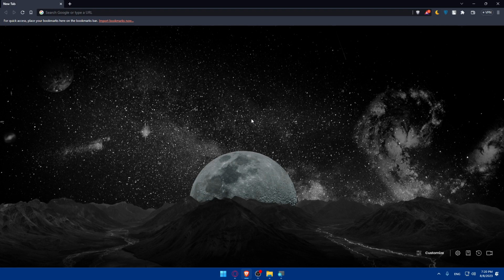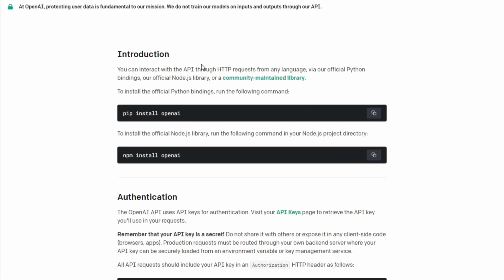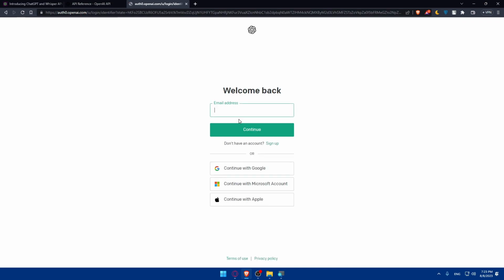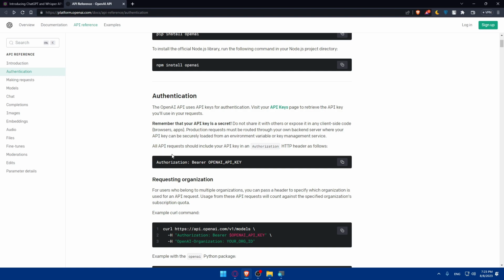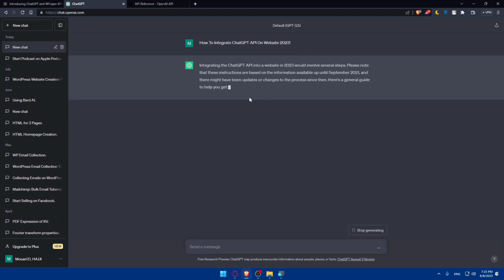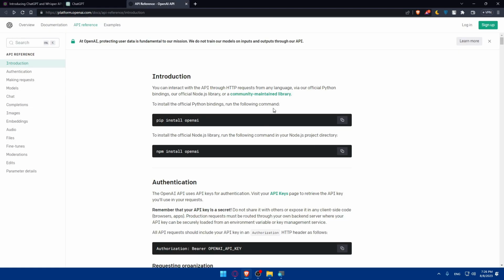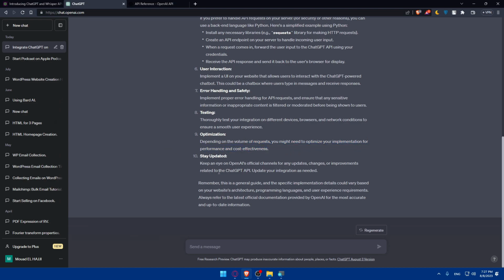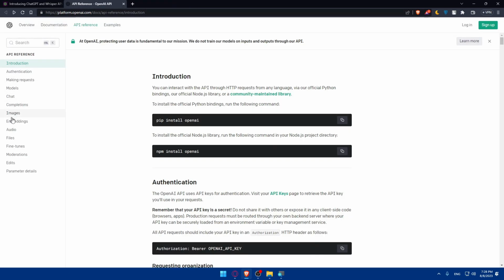How To Integrate ChatGPT API On Website ! (Full Tutorial)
Today we talk about integrate chatgpt api on website,chatgpt api,how to integrate chatgpt api on website,chat gpt api